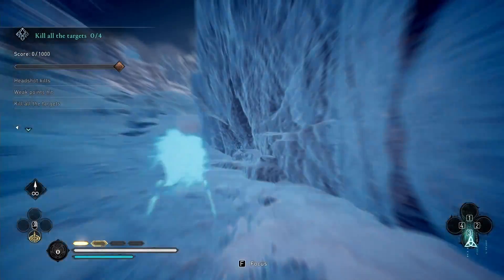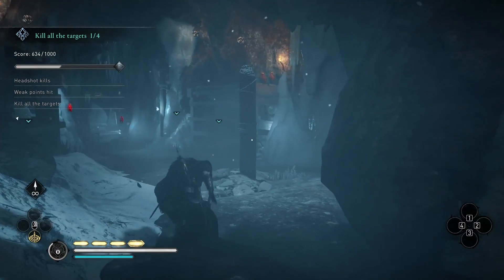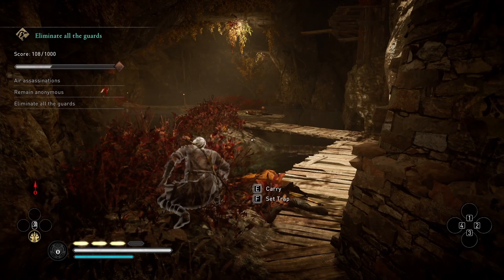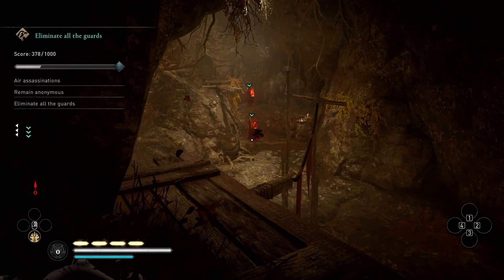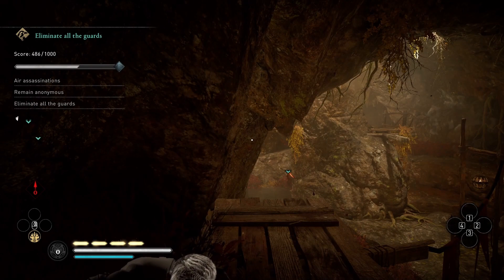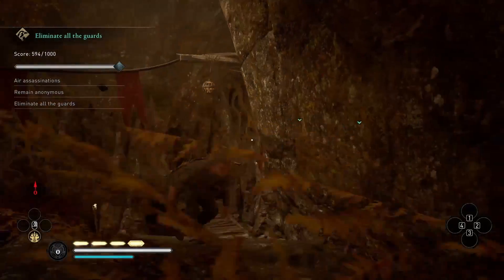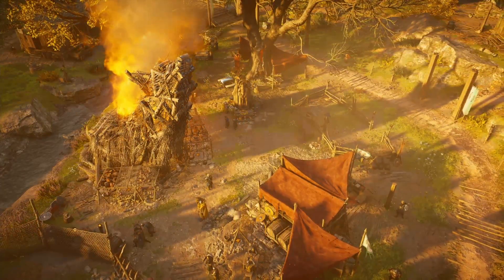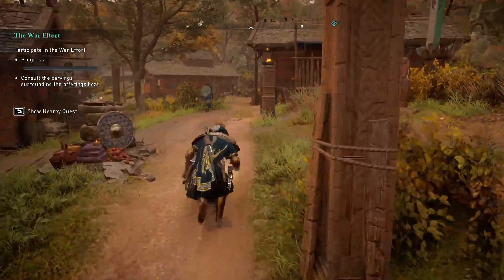Gold Runs & Sigrblot | Assassin's Creed Valhalla Drengr Difficulty Let's Play E235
A return to the game and mastery challenges as the summer Sigrblot festival arrives ahead of the Siege of Paris DLC.